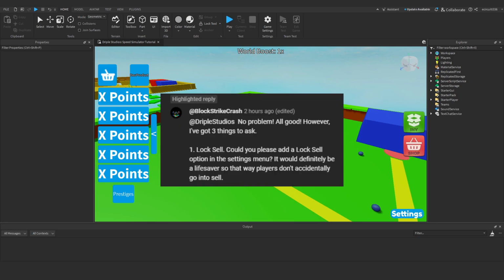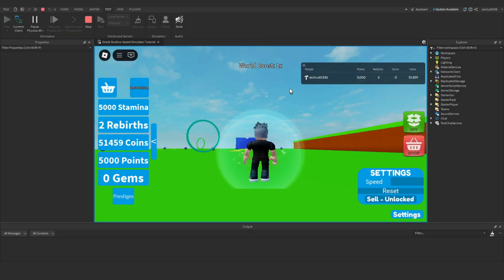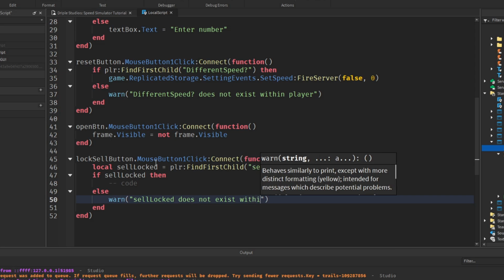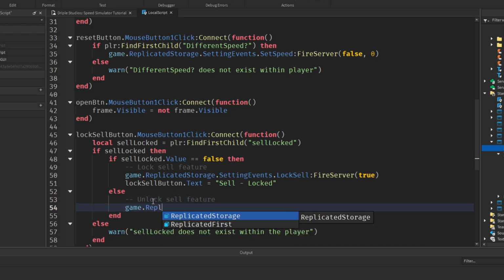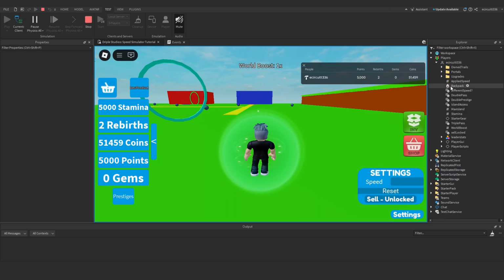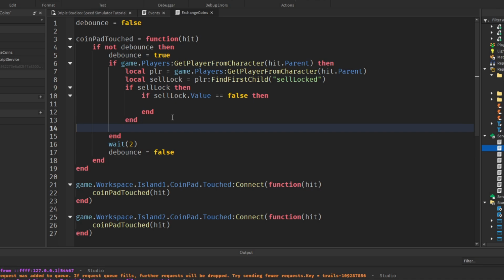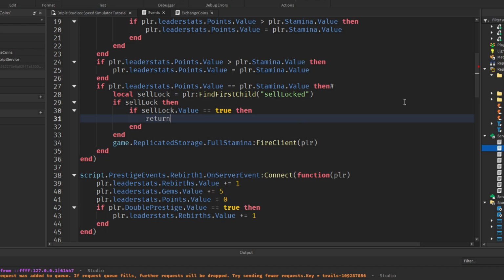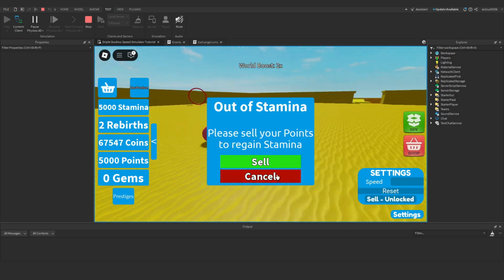Roblox Studio: How to Make a Speed Simulator | Part 29 | Sell Lock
In this video, Ethan will show you how to implement a sell-lock feature that prevents players from accidentally selling their stamina.

*This video is a standalone, this series is only being continued as and when new suggestions are made. Please do not expect more videos on this series, unless a suggestion is made in which case we will consider it.

In this series, we will be guiding you through a way you can make a ROBLOX speed simulator.

-- TIMESTAMPS --

0:00 - Introduction
0:08 - Lock Sell Button
0:40 - Sell Lock State
1:08 - Testing State
1:40 - Changing State
4:10 - Events Code
5:01 - Testing State (Again)
5:15 - ExchangeCoins Code
6:30 - Testing Sell Lock
7:01 - Preventing Sell Window
7:52 - Testing Sell Window
8:58 - Conclusion

Is there something you need help with but can't find a video on? Submit a video suggestion here and we will look into it

-- SOCIAL MEDIA --

-- SCHEDULE --